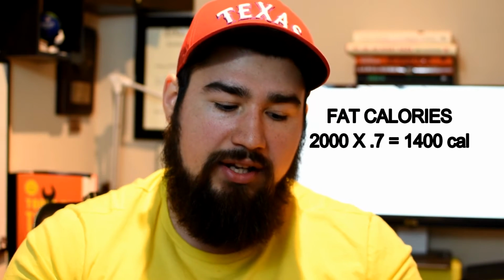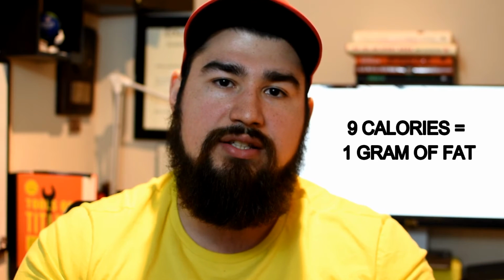Starting a Keto Diet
The Kito diet isn't for everyone, but I decided to start it 2 weeks ago. During this time I have managed to lose 8lbs and although most of this is water weight, I know that I'm headed in the right direction.

This is a quick video of how I determined the macros for starting my keto journey.

Feel free to add me on MyFitnessPal - fdoceballos55

MY GEAR
Nikon D5500
Nikon S9900